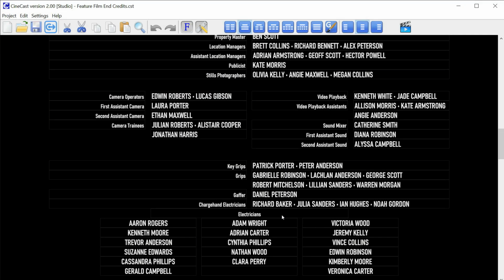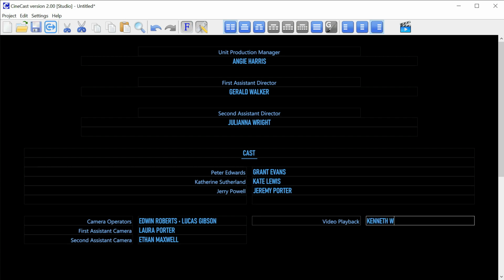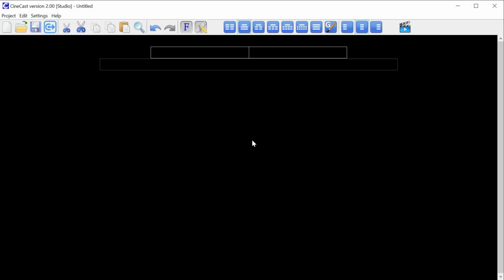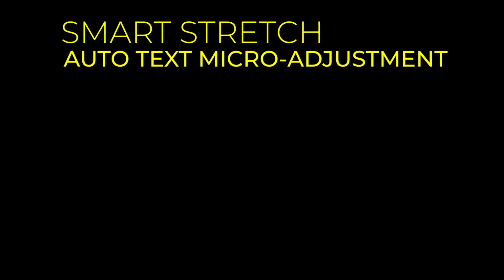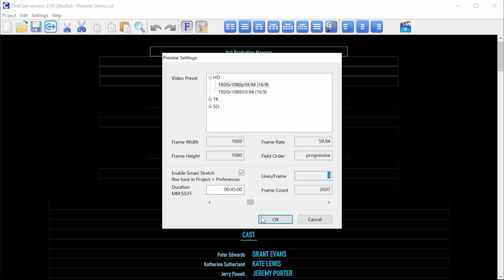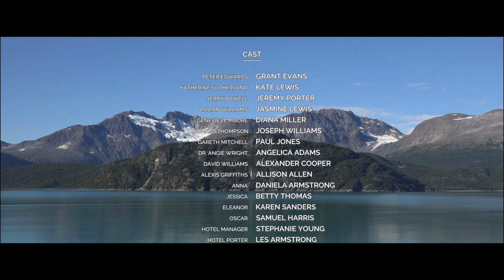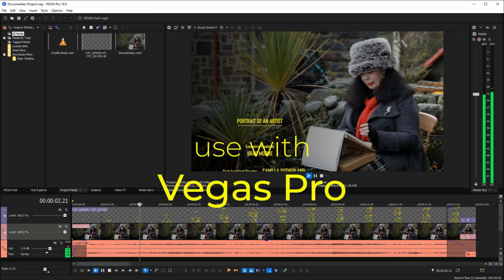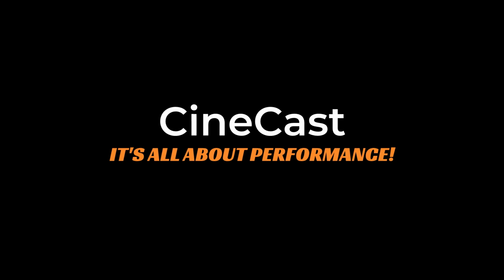How to create rolling credits like a Pro with CineCast Studio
Try CineCast Studio now . Filmmakers, don't waste your valuable time aligning credits text manually, adjusting tabs, reworking changes, etc... With CineCast Studio, all formatting is relegated to software automation - guaranteeing a professional, flicker-free result. No need for third-party templates, spreadsheets or word processors. Plus, you can make design changes at any time and re-render your credits roll without rework! CineCast Studio is also very affordable, designed for all filmmakers - veterans to enthusiasts; with only a small once-off license fee - NO RECURRING MONTHLY FEES!

Every aspect of CineCast Studio has been designed from the ground up to be simple and intuitive. You can be up and running in minutes. Be as creative as you want with your credits crawl design and have CineCast Studio automatically apply your design rules, as you type. Yes, as you type! Even when creating credits rolls in two columns or when adding graphics logos, CineCast Studio automatically lays out your credits as you type. CineCast Studio also offers a unique and powerful feature called Smart Stretch which uses an intelligent software algorithm to enable a much wider range of credits roll durations without flicker. No more trial-and-error to get a silky smooth credits roll!

Using CineCast Studio with video editing platforms:
If you are editing your video in Adobe Premiere Pro, DaVinci Resolve, Avid Media Composer or Vegas Pro and want to add a professional credits roll to your timeline, then we recommend the following as the fastest workflow:
1. Author your credits roll using CineCast Studio,
2. Export your credits roll as an industry-standard lossless TIFF image file sequence (up to 64 bit color + alpha channel), and then
3. Import this image sequence into your video editing platform and add it to the timeline.
Note: CineCast Studio is a Windows 10 App. However, credits rolls exported by CineCast Studio may be used with any video editing software (Windows or Mac) that supports industry-standard TIFF image file sequence imports such as Avid Media Composer, Adobe Premiere Pro, DaVinci Resolve and Vegas Pro.

About this video:
This video is about "How to make credits rolls" or "How to create credits rolls". Also, the term "credits roll" is used interchangeably in the motion picture and film industries with the terms "end credits roll", "credits crawl", "end credits crawl", "rolling credits" and even "scrolling credits".